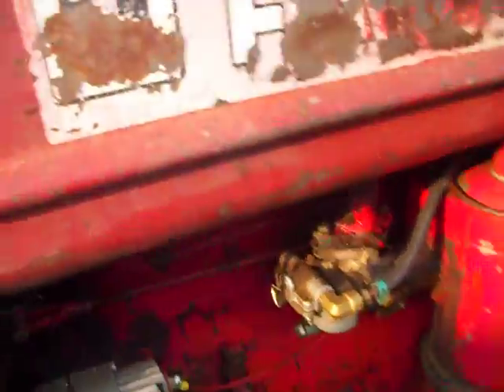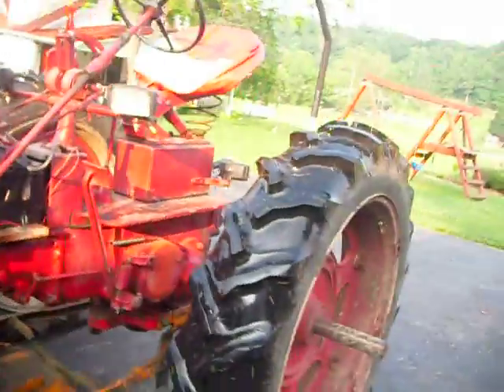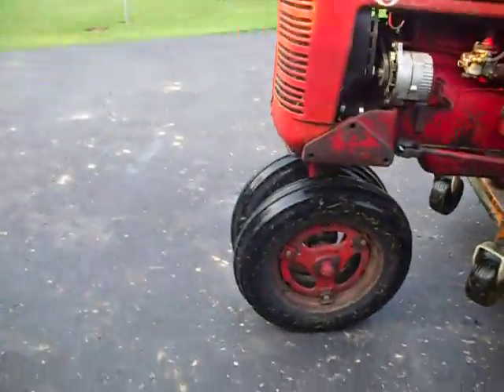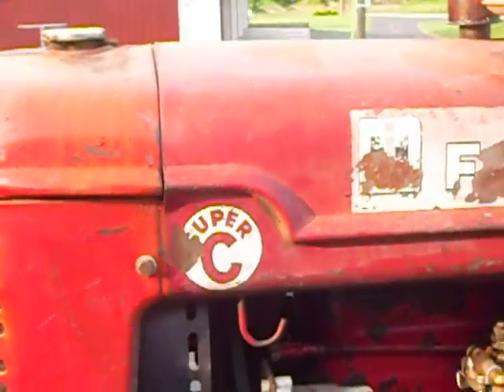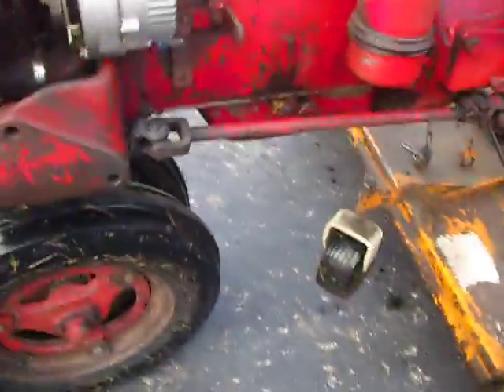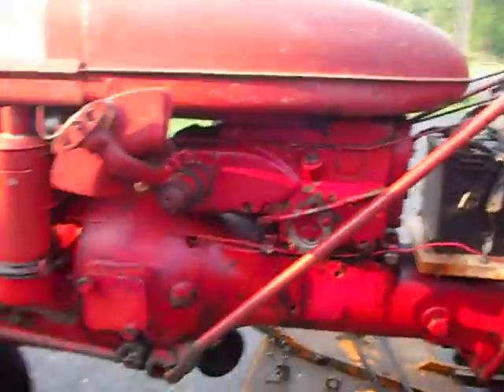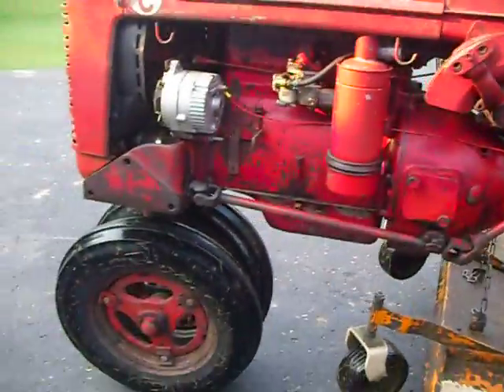C Farmall part 3